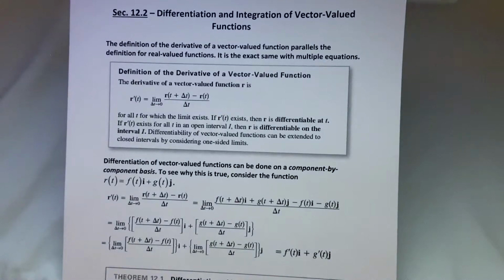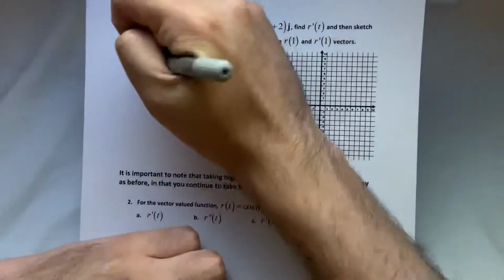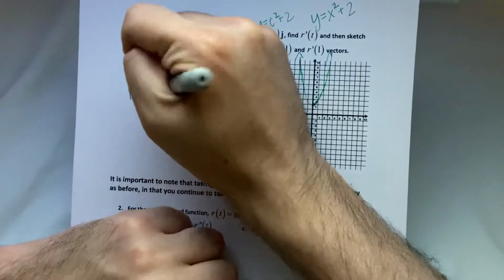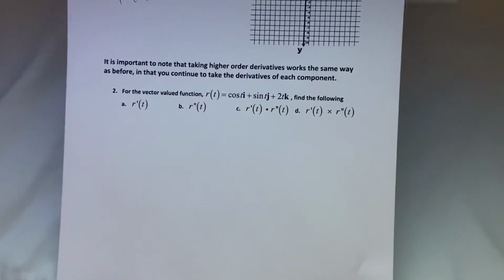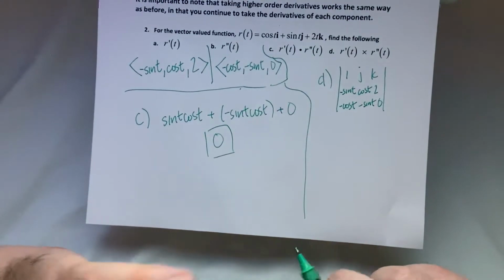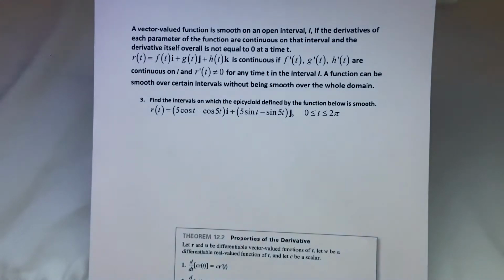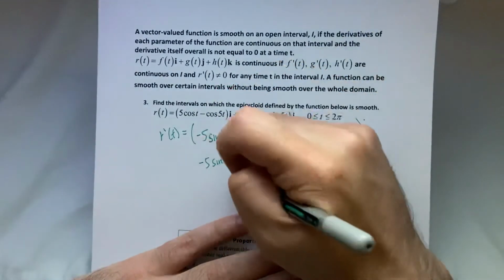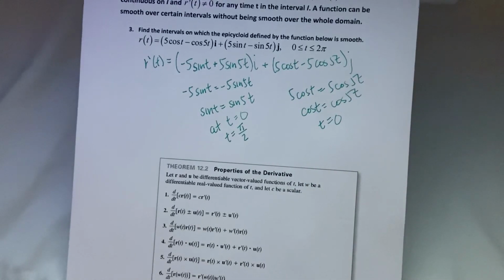MATH 2415 12.2 Notes Part 1